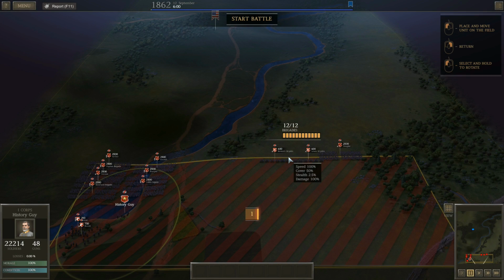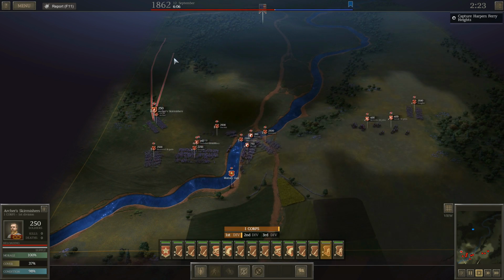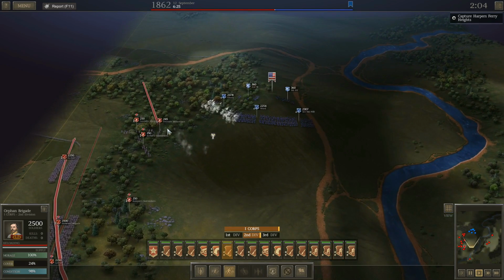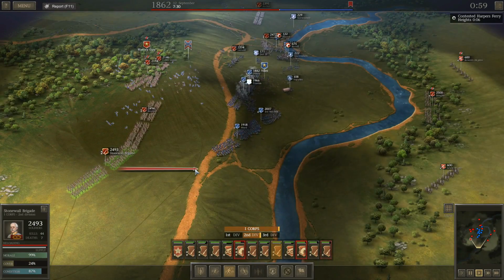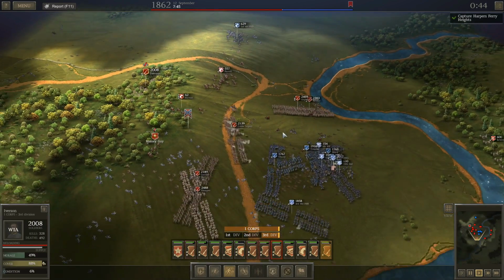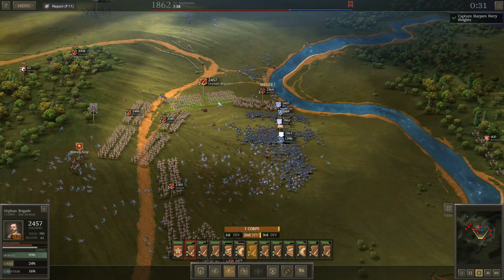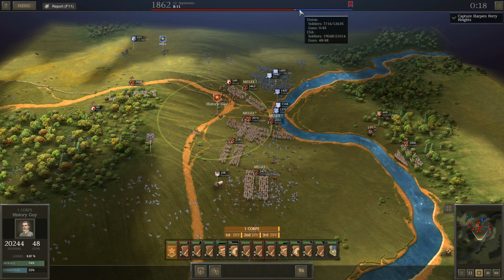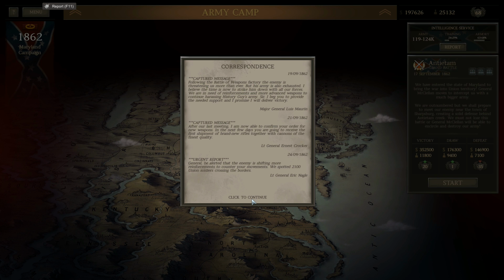WEAPONS FACTORY (HARPERS FERRY) - Ultimate General: Civil War version .95 - Confederate Campaign #17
Get the game here (Still in early access on steam)